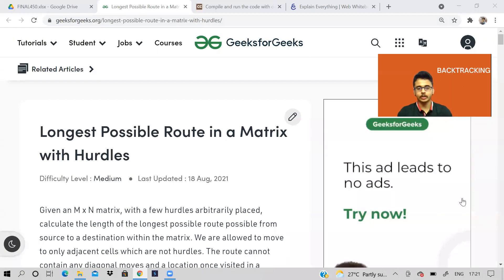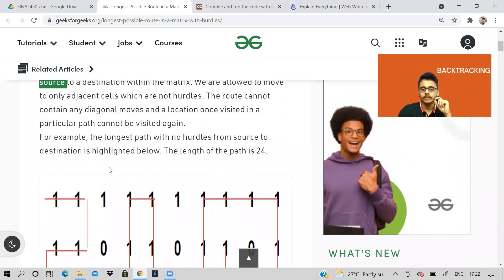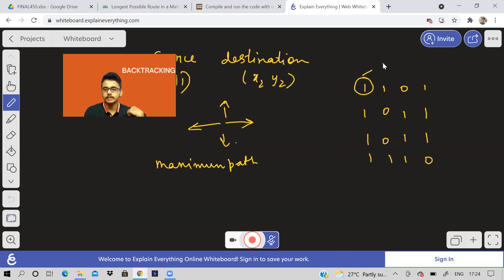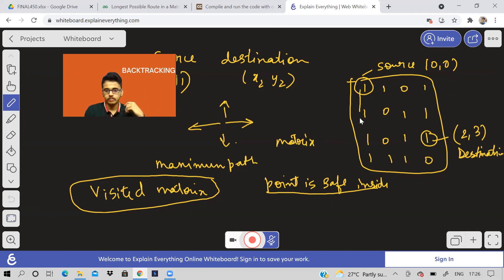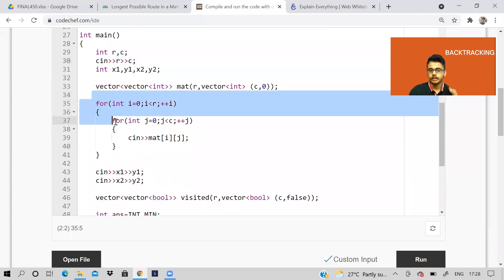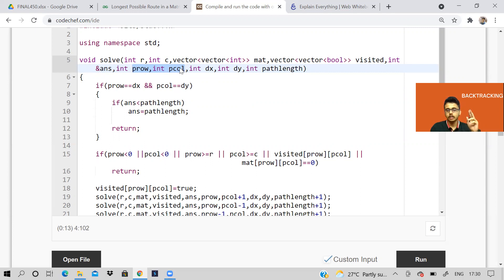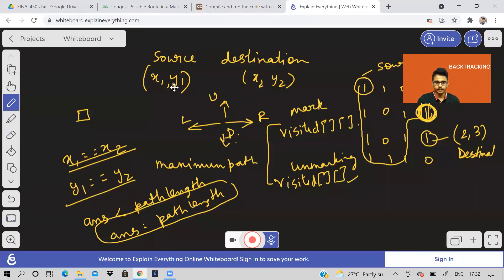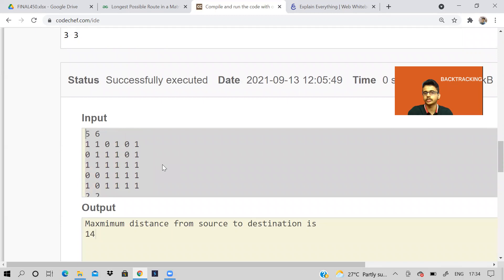Longest Possible Route in a Matrix with Hurdles | Backtracking | DFS | Love Babbar DSA sheet